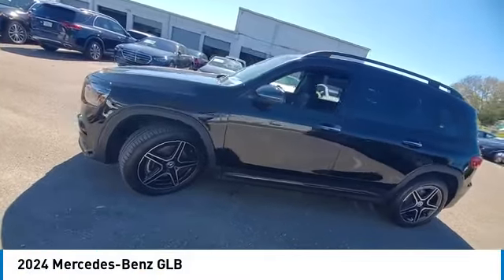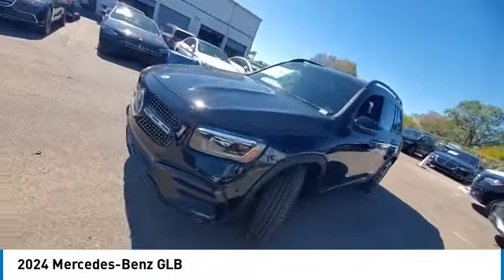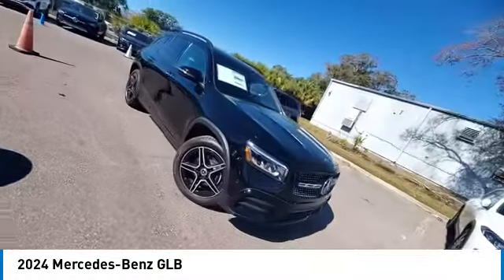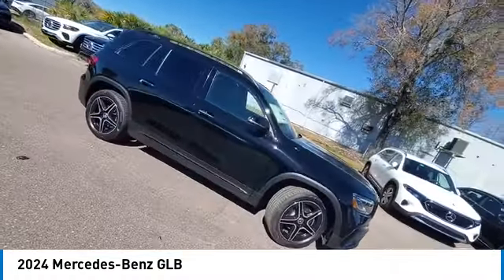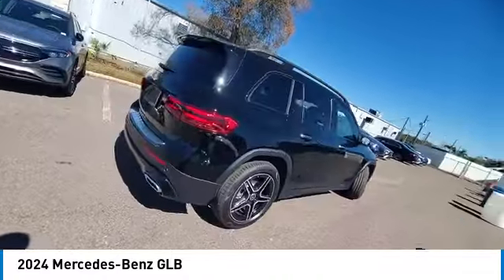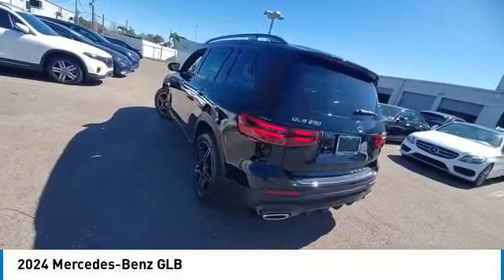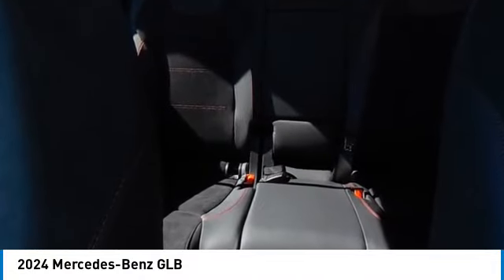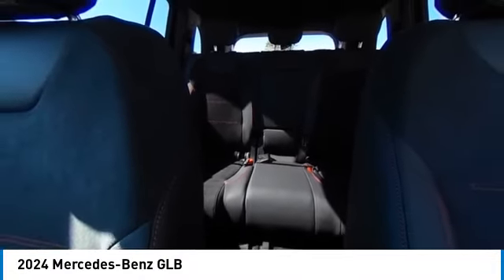2024 Mercedes-Benz GLB CMT241284